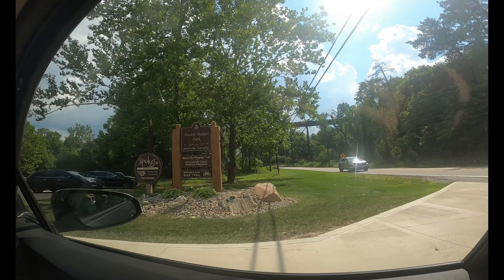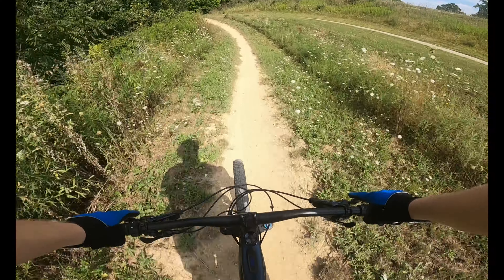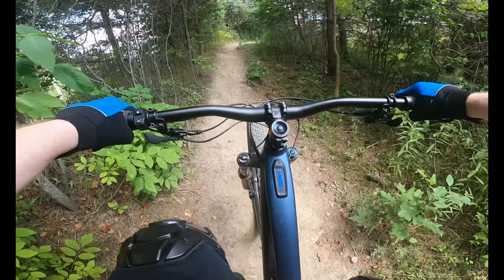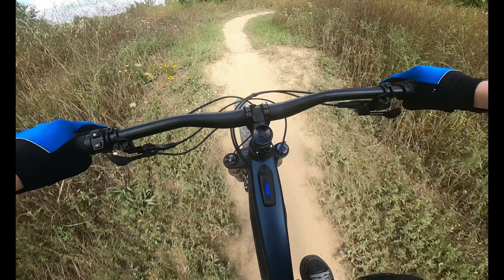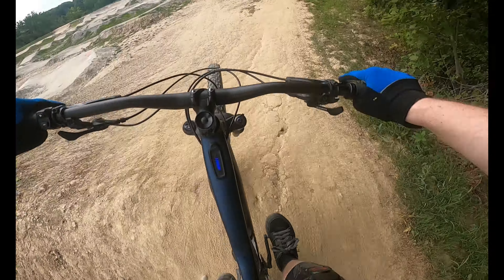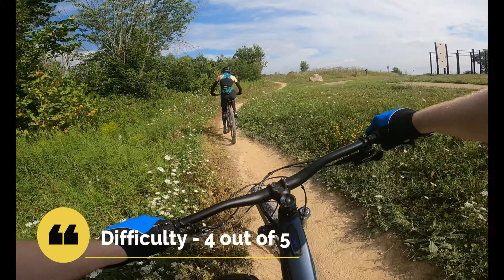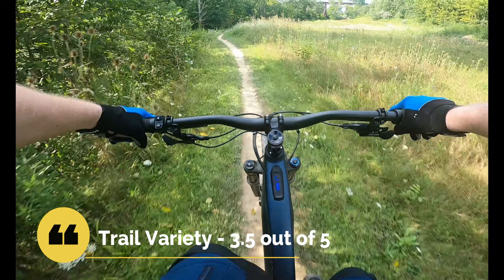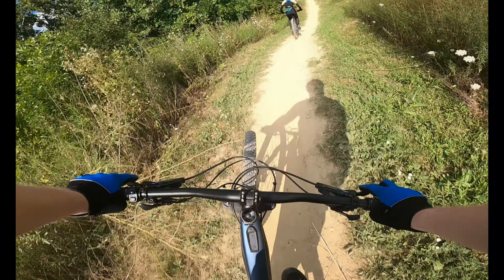Austin Badger Mountain Bike Trails Review in Medina OH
A review of the Austin Badger Mountain Bike Trail system in Medina Ohio.  With a brand new Pump Track with sponsorship from PumpTrax USA, multiple jump lines and fast downhill, this is a great trail to learn and play on!